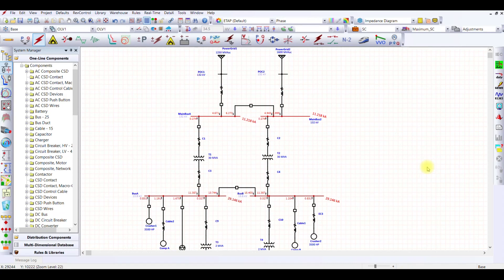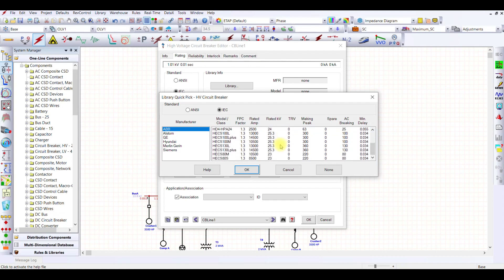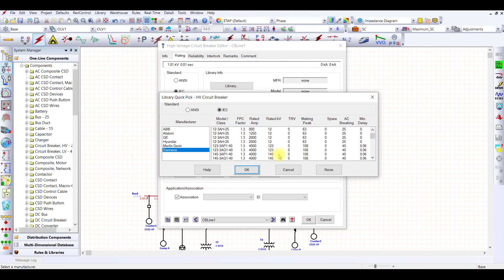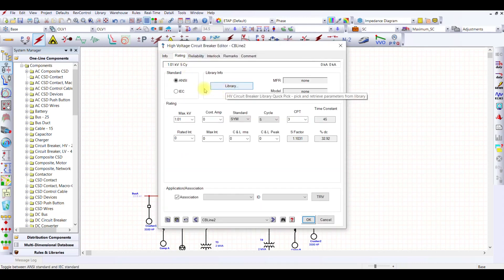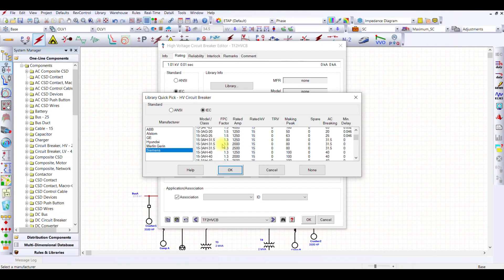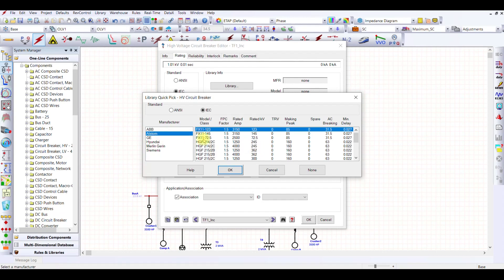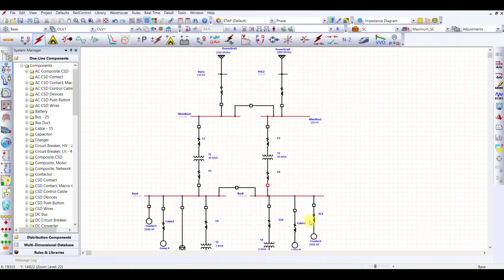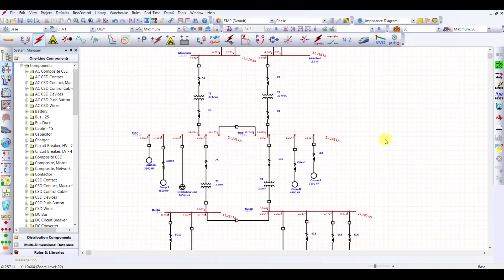ETAP Lecture Series - Lecture 10:Selection of CB ratings based on Fault Levels in ETAP